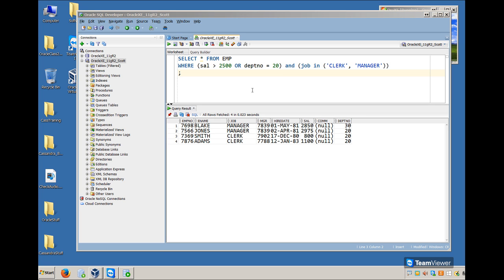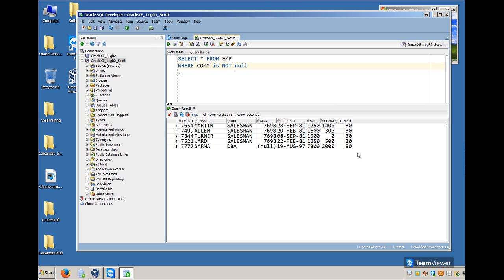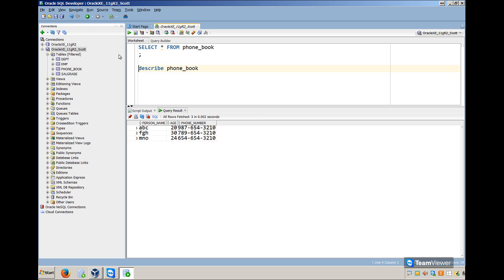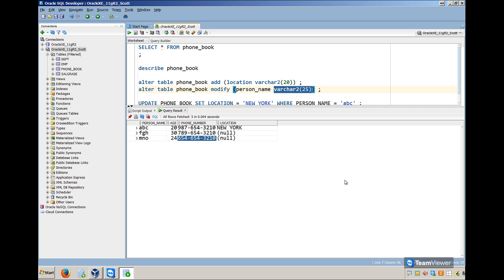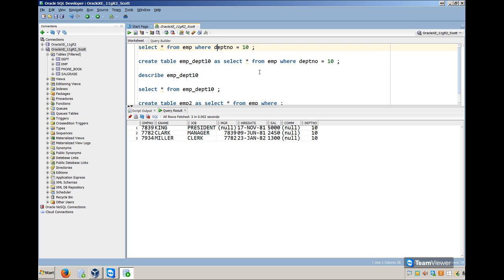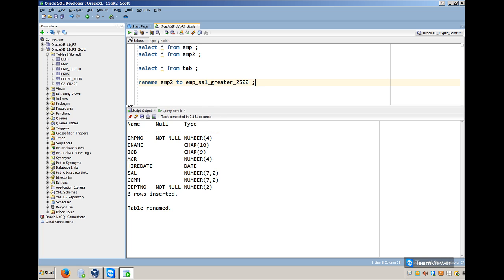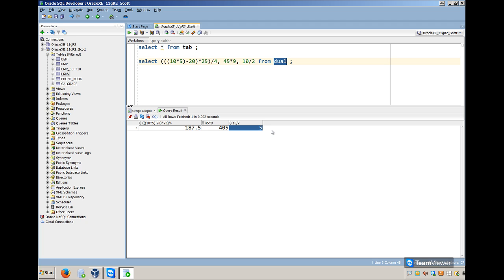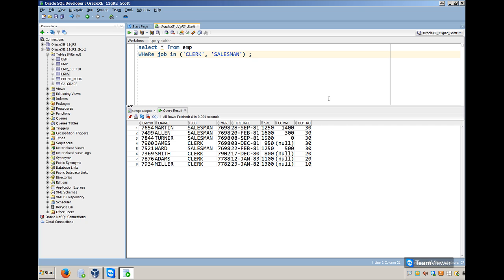Oracle Class 22Jan2016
select, alter table, create table as query, insert query, drop table, dual and tab